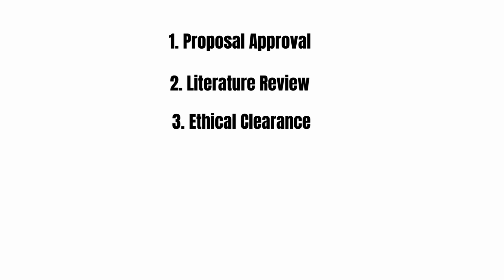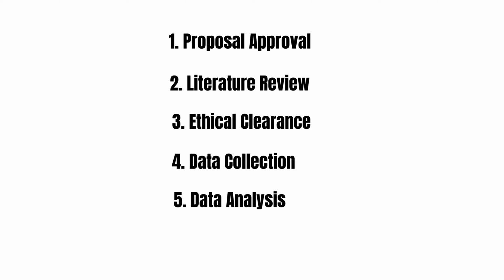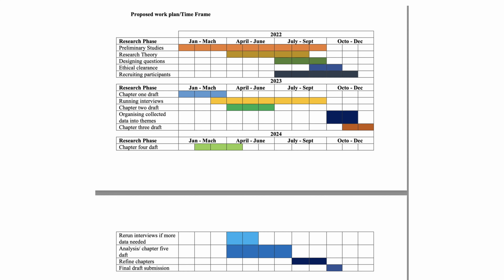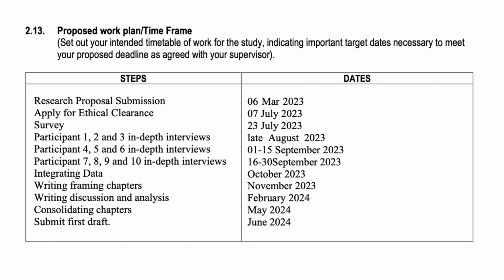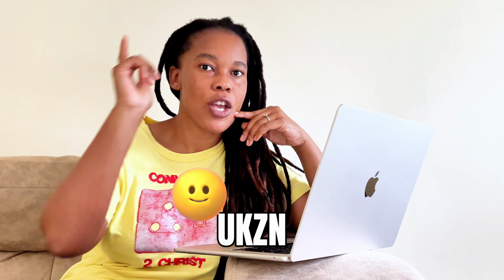How to Build a Timeline for Your Research Proposal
Need help creating a timeline for your research proposal? This video shows you how to develop a realistic and detailed timeline to keep your research on track. Learn how to set milestones, allocate time for each phase, and present your timeline clearly in your proposal. Perfect for students who want to plan effectively and impress their supervisors or funders!